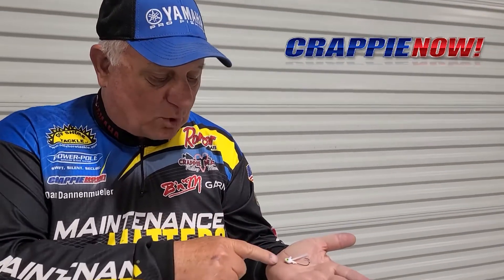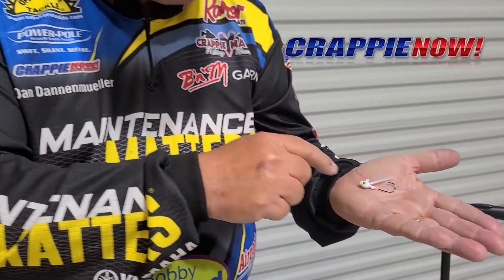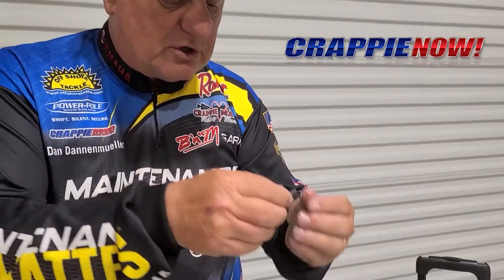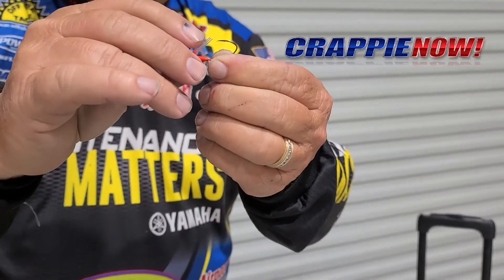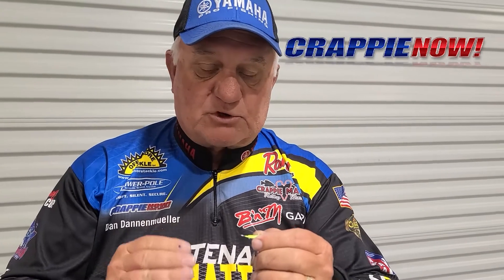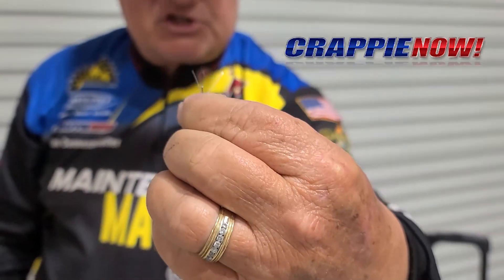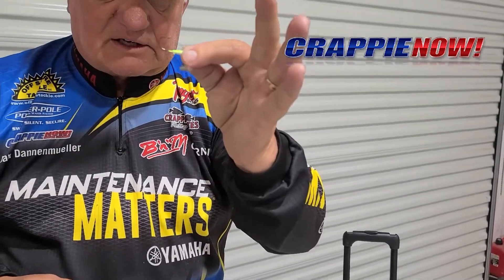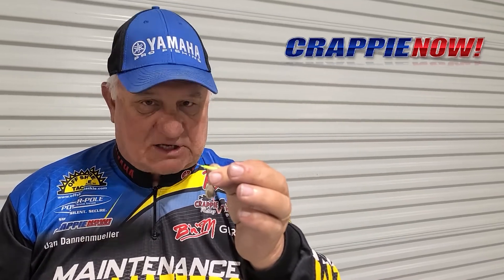How to Effectively Use Weed Guards with Crappie Dan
Weed guards can be a great way to protect your jigs when fishing, but they can become a hinderance if set up incorrectly. Crappie Dan demonstrates how he prepares and sets up his weed guards without decreasing the number of bites he receives when fishing brush piles.

what are weed guards // how to set up weed guards // weed guard best practices